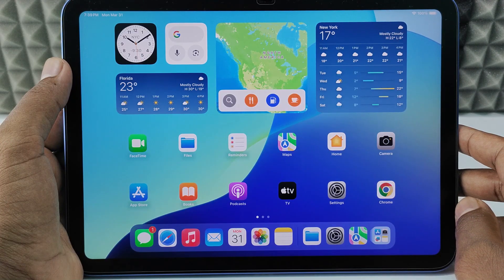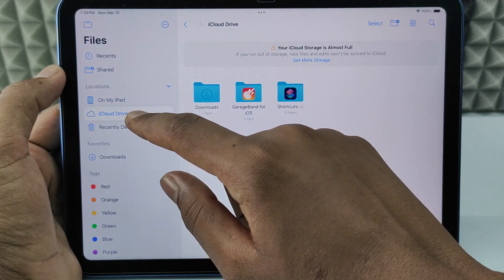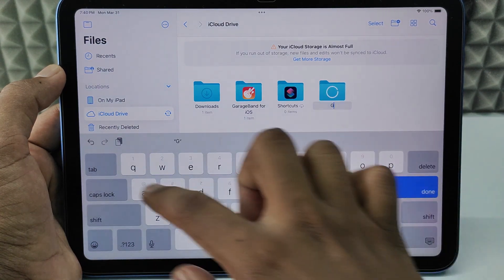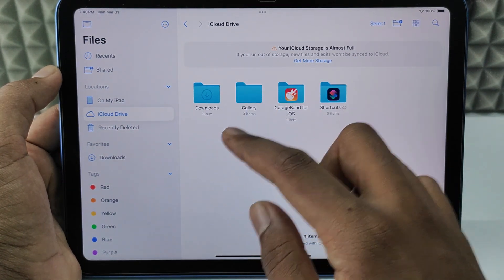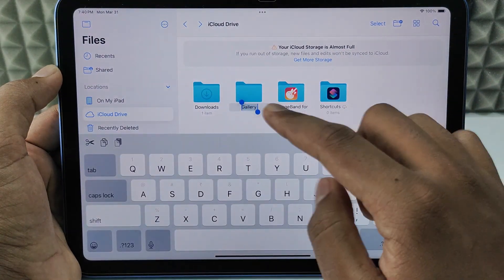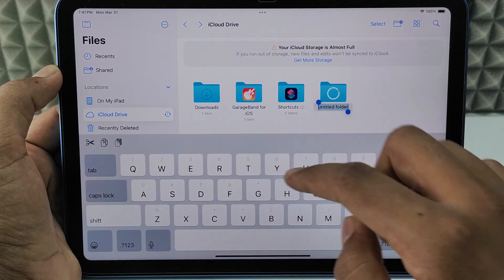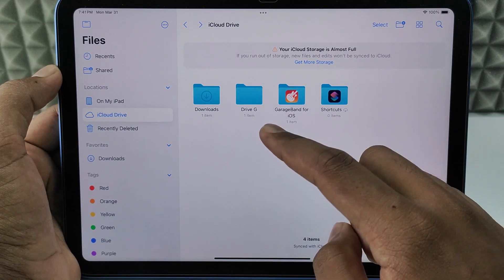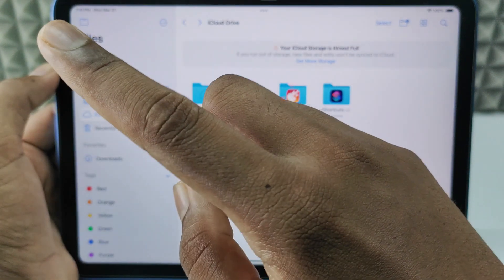how to create a files app folder on ipad?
How to Make a Files App Folder on iPhone? In this video, I show you how to create a files app new folder on iphone. Actually, You can easily make a new folder or rename a folder on iphone files.